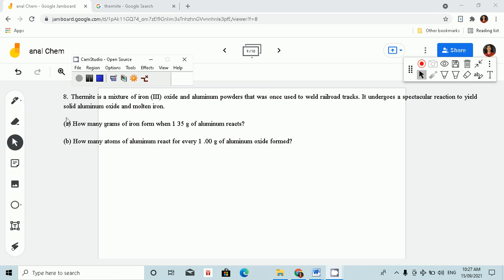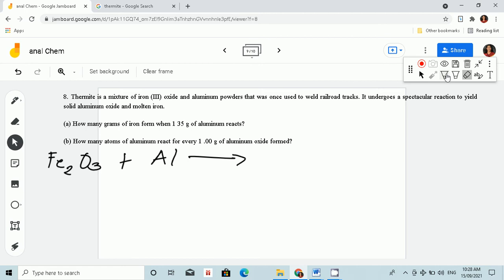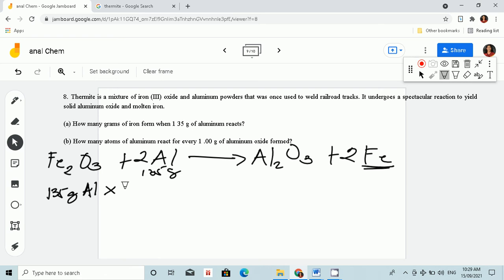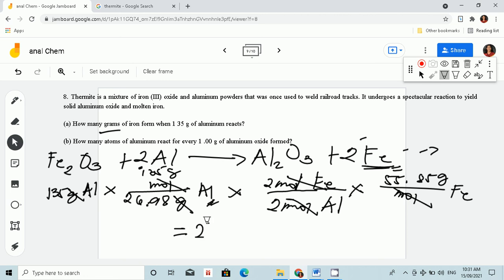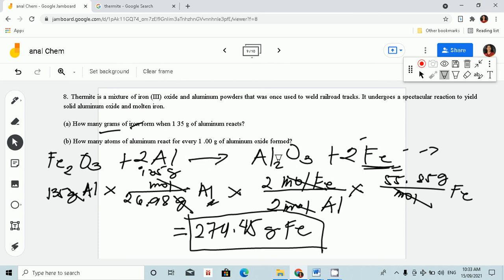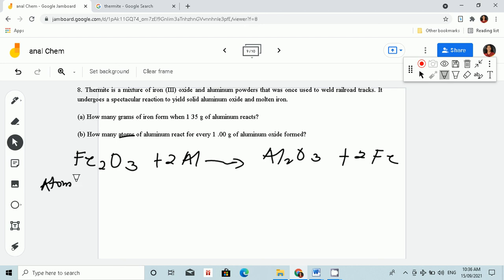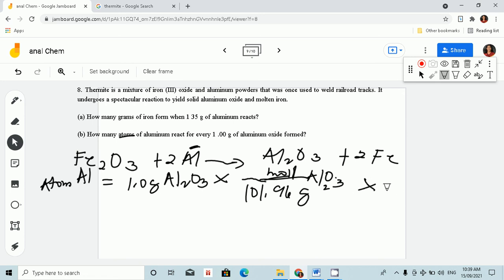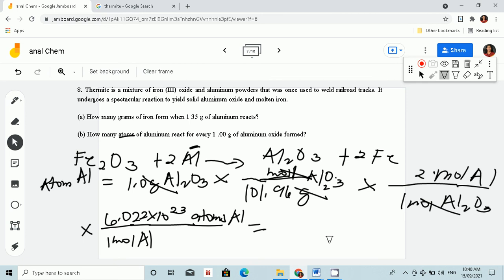Solving grams and atoms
8. Thermite is a mixture of iron (III) oxide and aluminum powders that was once used to weld railroad tracks. It undergoes a spectacular reaction to yield solid aluminum oxide and molten iron.
(a) How many grams of iron form when 1 35 g of aluminum reacts?
(b) How many atoms of aluminum react for every 1 .00 g of aluminum oxide formed?